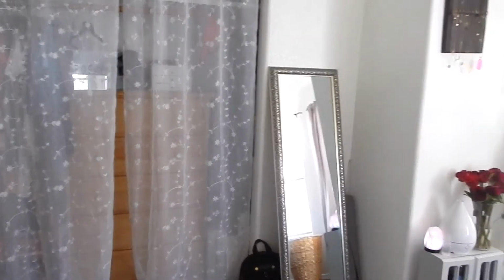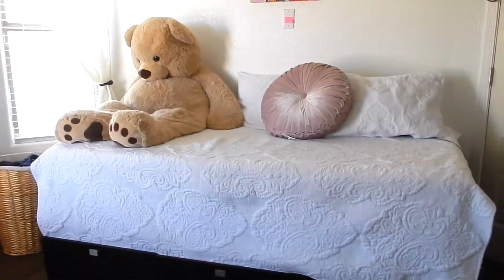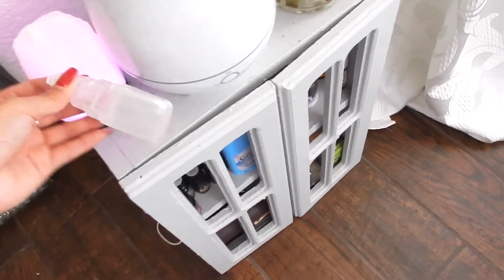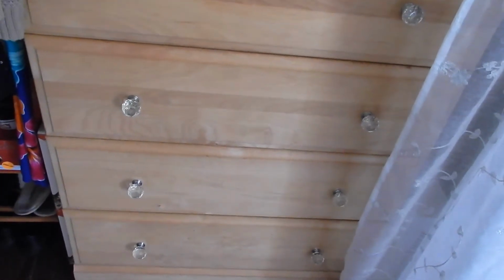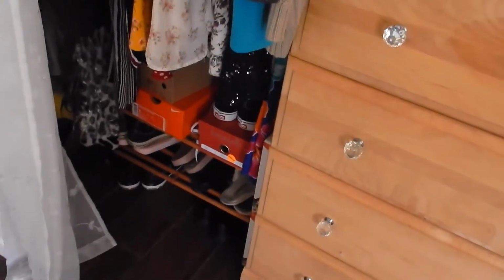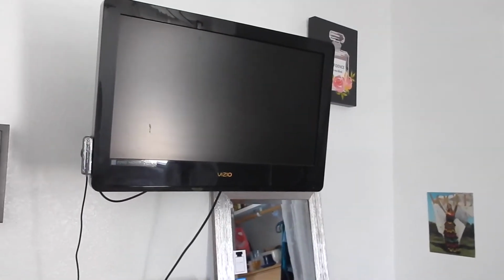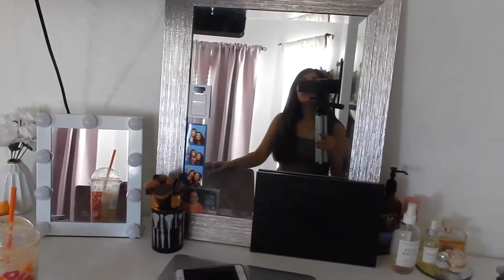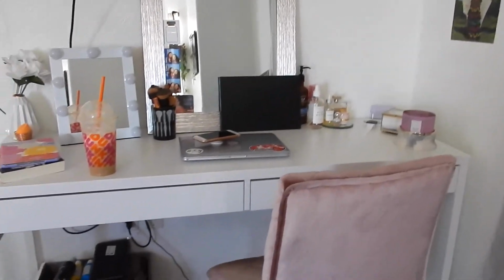Pink Glam Room Tour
Ikea Micke Desk:

Ebay Hollywood LED Vanity Mirror:

Amazon Daisy Rose LV Dupe:

Ticket Shadow Box: